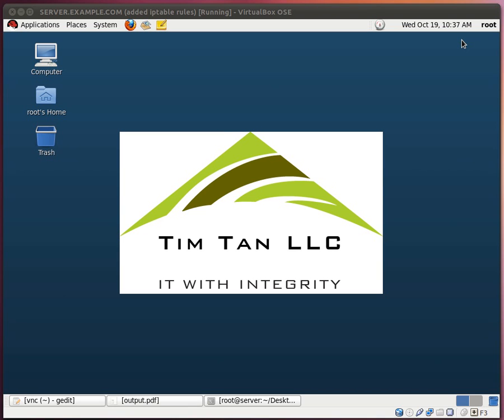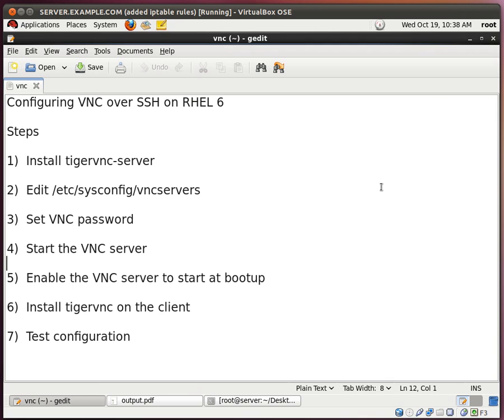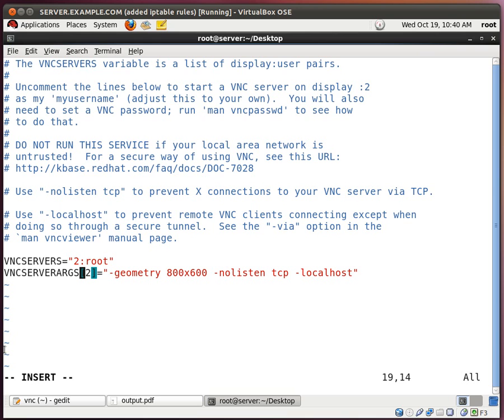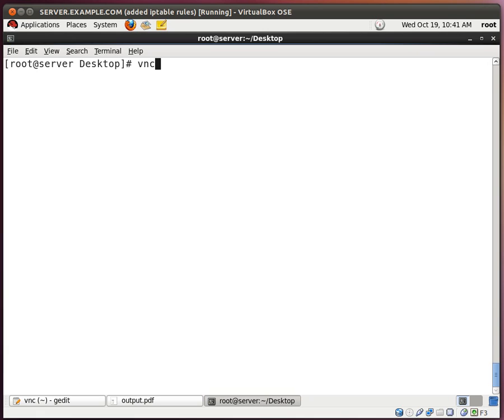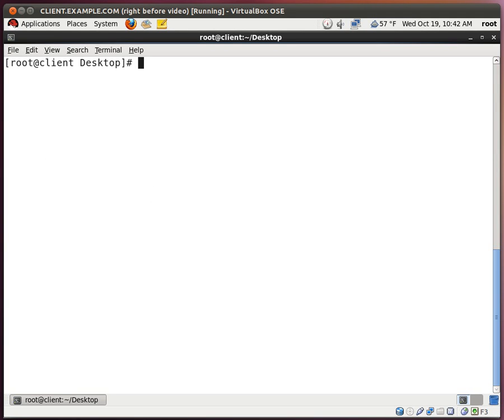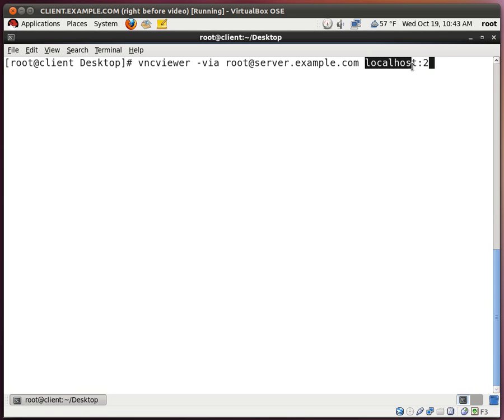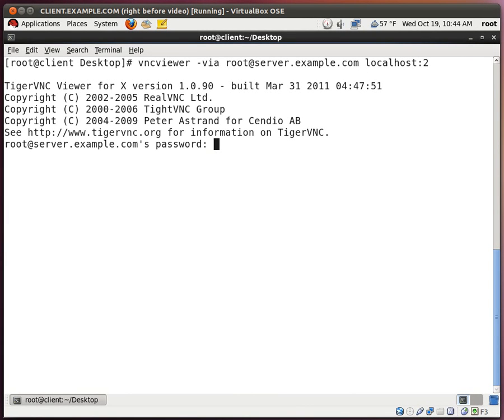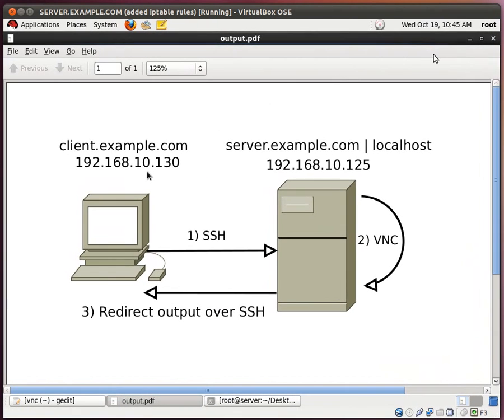How to setup VNC over SSH on RHEL 6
Detailed instructions on setting up TigerVNC over a SSH tunnel on Red Hat Enterprise Linux 6.